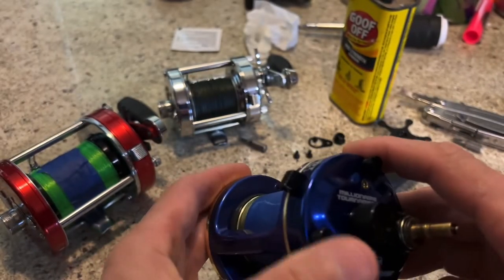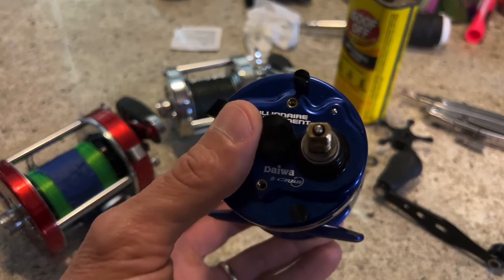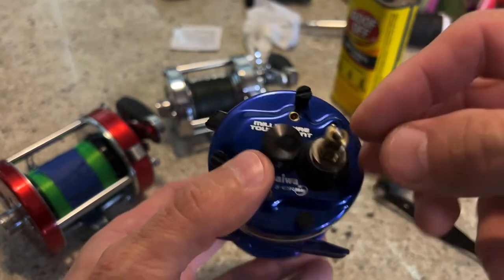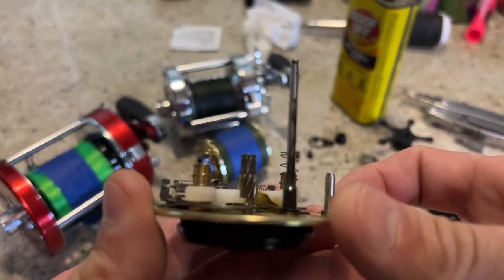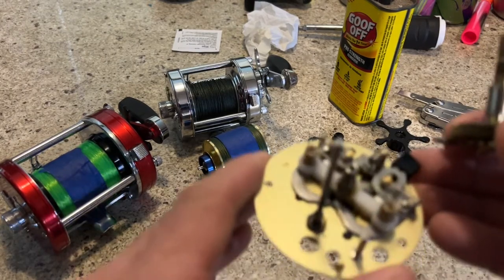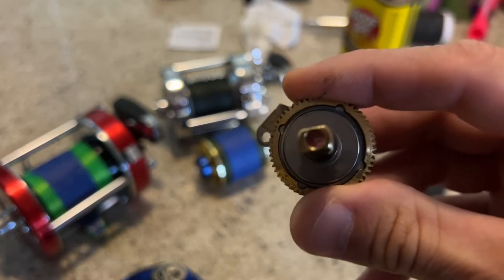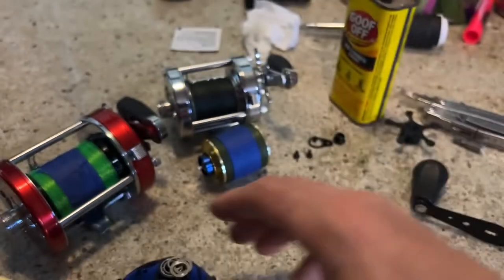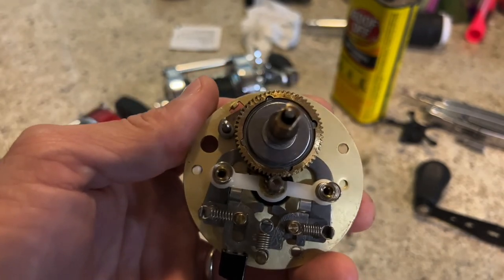Daiwa Millionaire 7ht Mag pinion support gimmick exposed!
A short video explaining why the engineers at Daiwa have not fixed a non existent problem with the 7ht line of reels. After the purchase of this reel I found a so called pinion support bushing is available and began to reason why it was needed. After looking at the design closely I realized it’s position in the reel has nothing to do with support and will cause friction during retrieving. The main gears are fully supported by the bearings in the side plate and the shoulders at the base of the spindle that functions as nothing more than a “C” clip retainer which holds the main gear down to the brake plate. and PMR sales the pinion support bushings if you must have one!